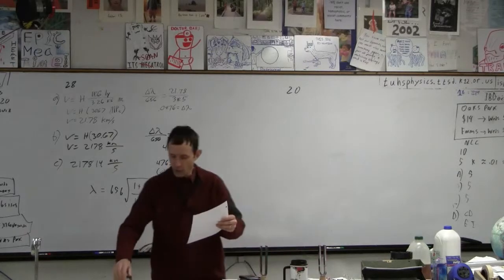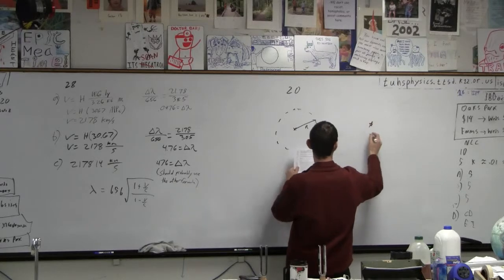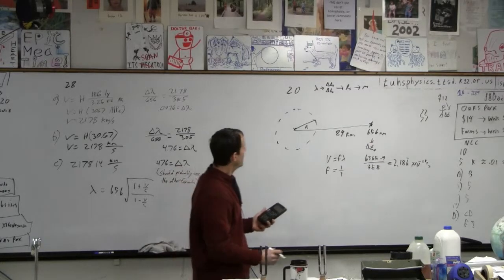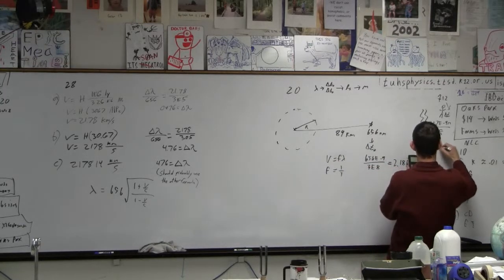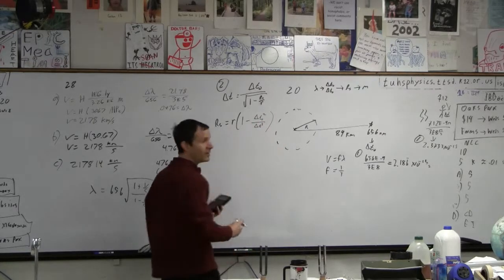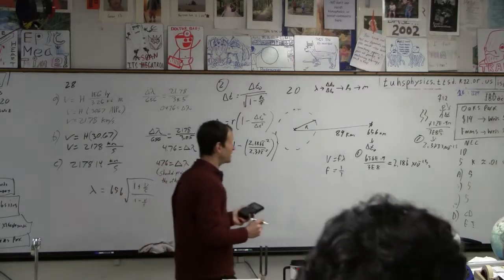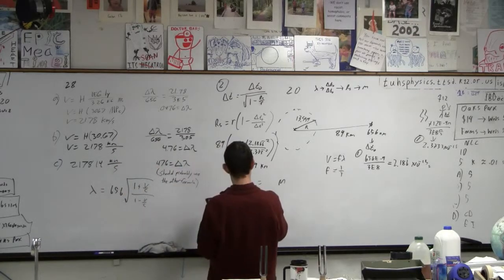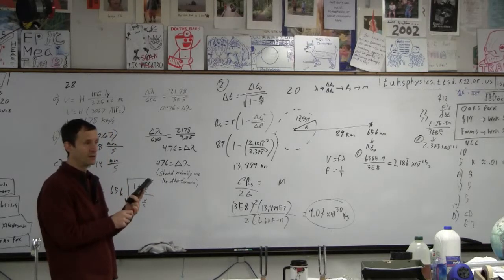IBII 26-11-00 Problem 20 from Astrophysics